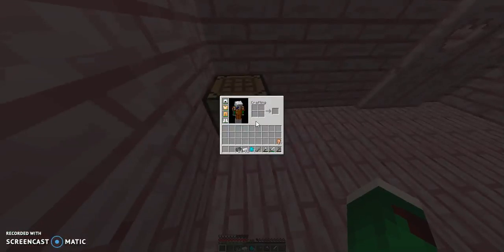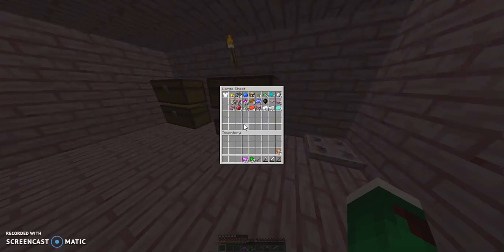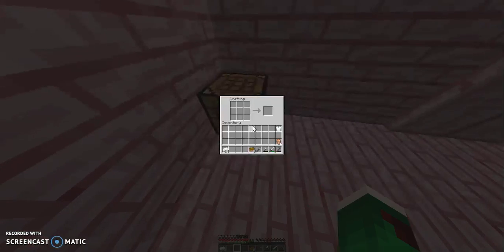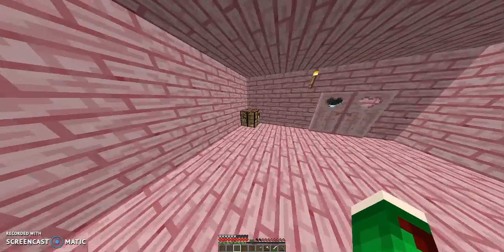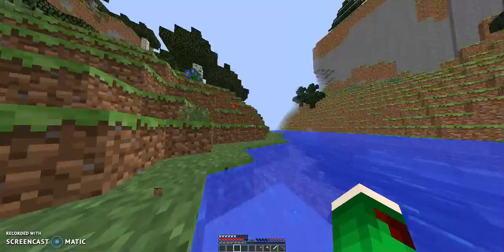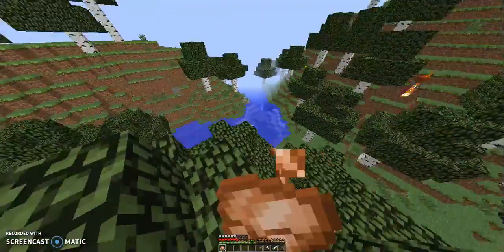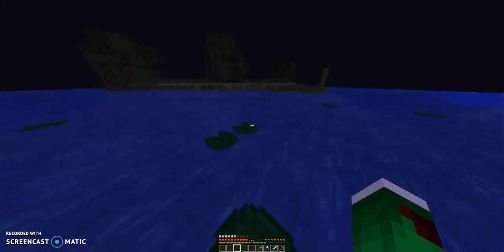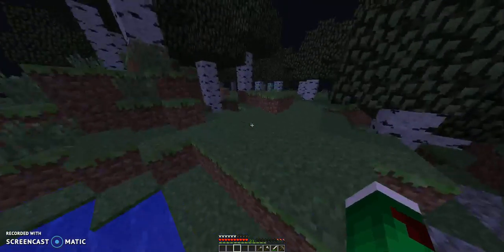JOURNEY! | MSS 7487 {Episode 8}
Yea... Again, no clue what this is about. Hope you like it, though!

Actually! I remember some! I remember a mountain (or a savannah) that I wanted to live in and ended the video explaining about how I'm gonna move to it.

(Spoiler, I don't move.)